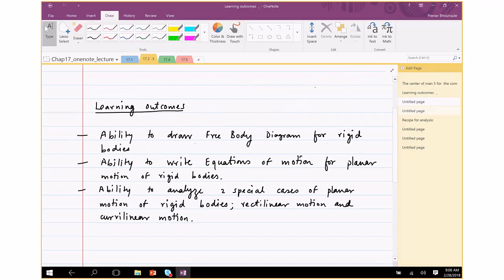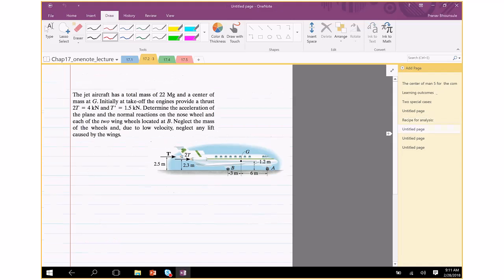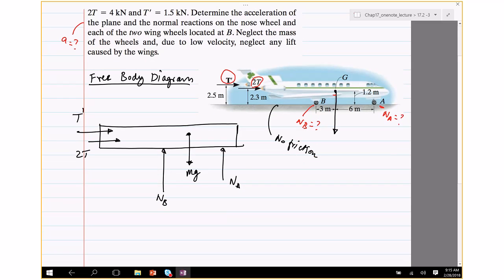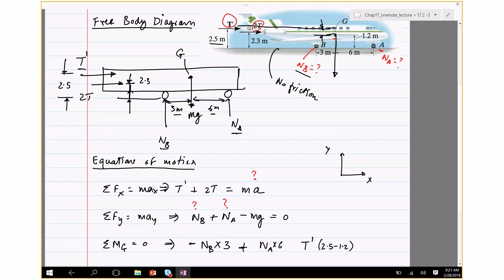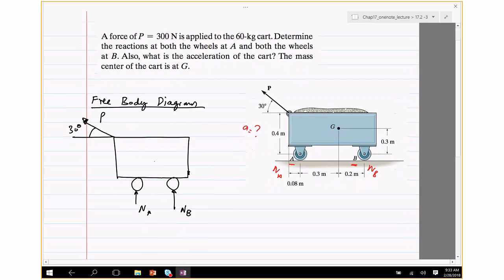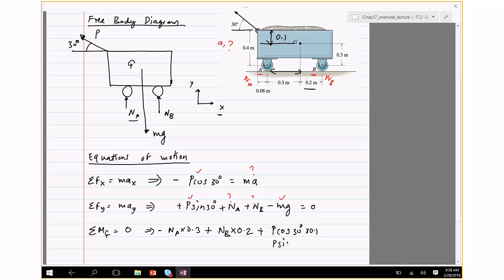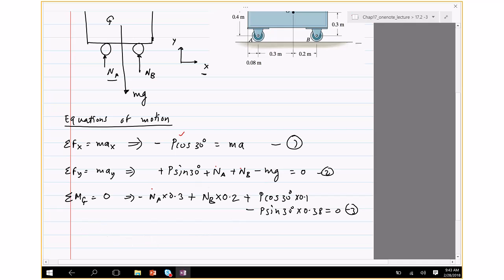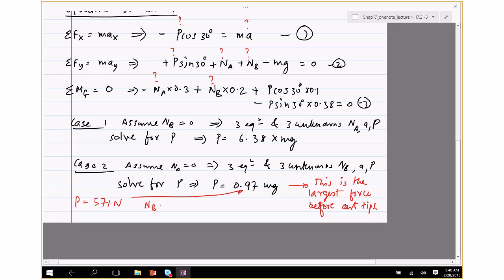17.3 Equations of motion: Translation (Spring 2018)